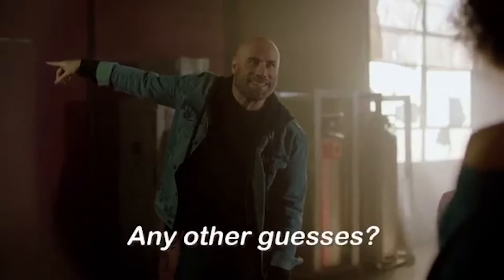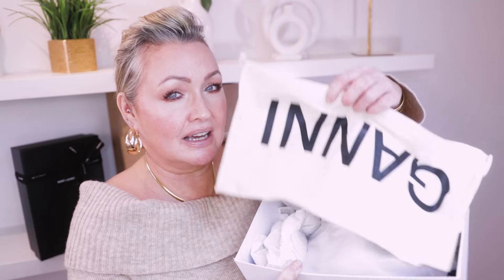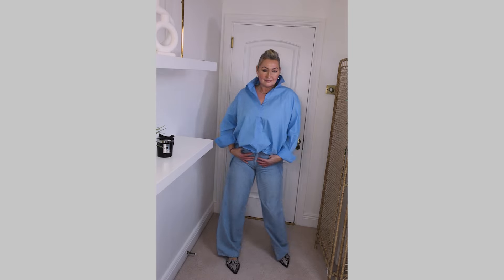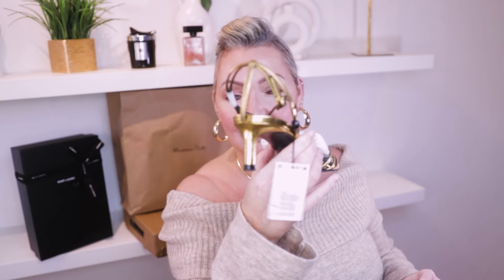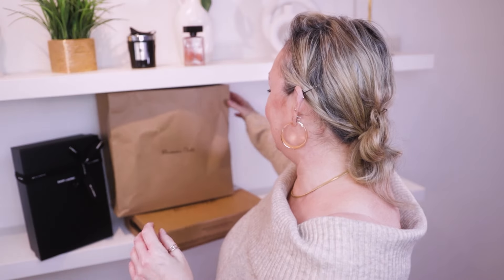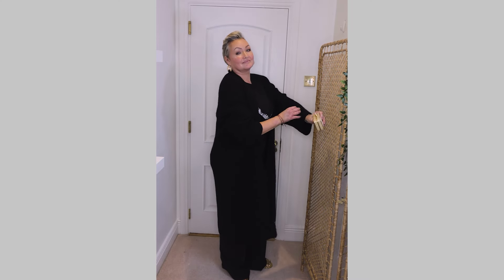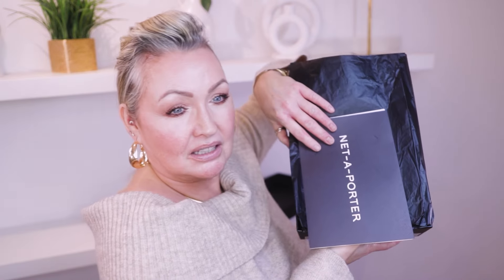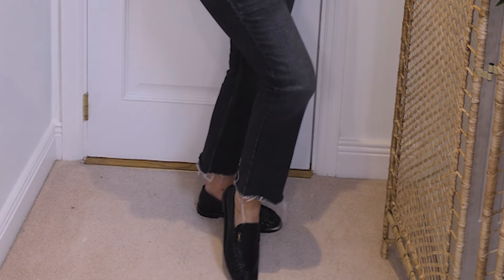SPRING FASHION HAUL AND TRY ON 2024 - ft: YSL, MASSIMO DUTTI, GANNI ✨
SPRING FASHION HAUL AND TRY ON 2024 - I Found soma amazing new pieces that you may love to add to your spring wardrobe, these will last season after season and are a great investment to anyones capsule wardrobe ❤️

Viv 😘

FRAGRANCE OF THE DAY 🌸
LINKS ❤️

MY MAKE-UP 💋